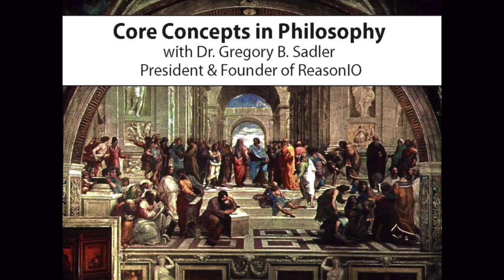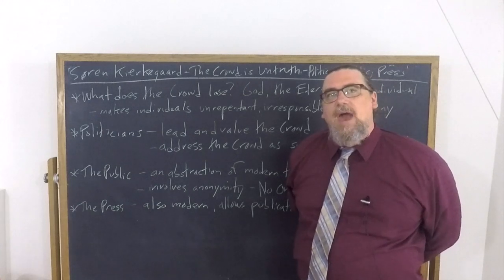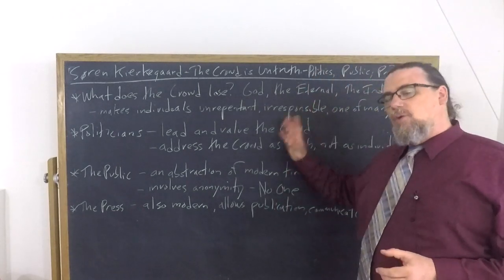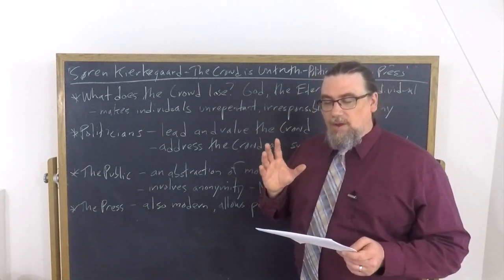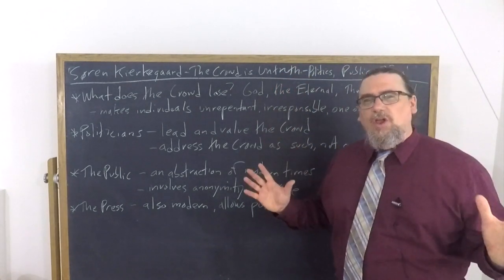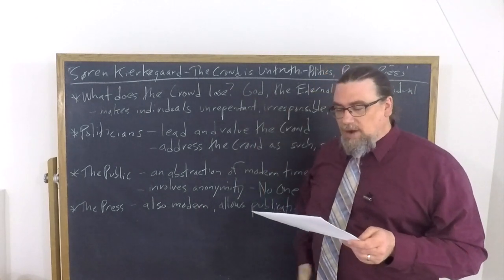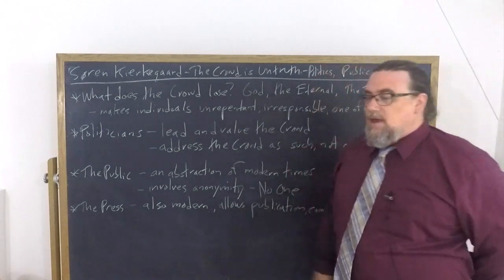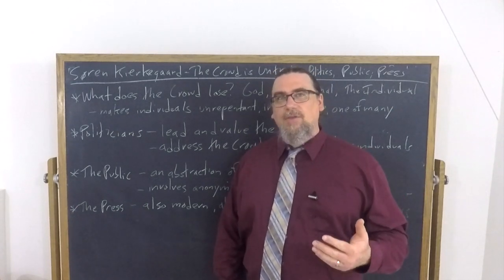Søren Kierkegaard, The Crowd Is Untruth | Politics, The Public, and the Press | Core Concepts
Get Kierkegaard's The Point of View for My Work as an Author

This Core Concept video focuses on Søren Kierkegaard's essay "The Crowd is Untruth", found in his book, The Point of View for My Work as an Author: A Report to History, and specifically on his discussion of the political sphere, the public (a new phenomenon in modernity) and the press, all of which relate to the Crowd, and stand in the way of the Individual.

If you're interested in philosophy tutorial sessions with me - especially on Kierkegaard's thought and works

You can find a translation of Kierkegaard's The Point of View for My Work as an Author